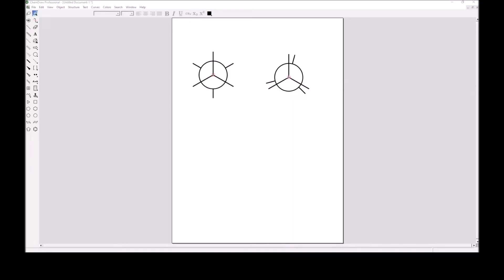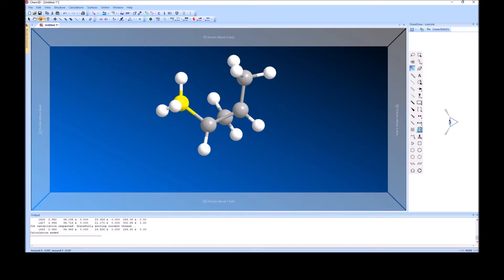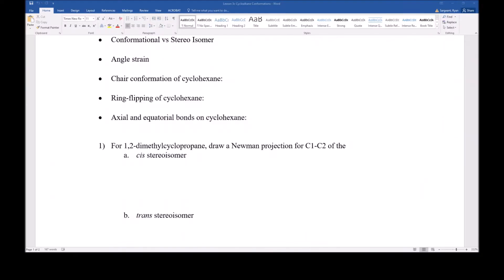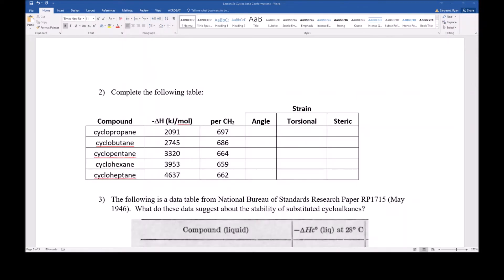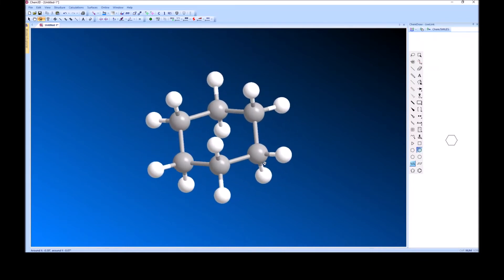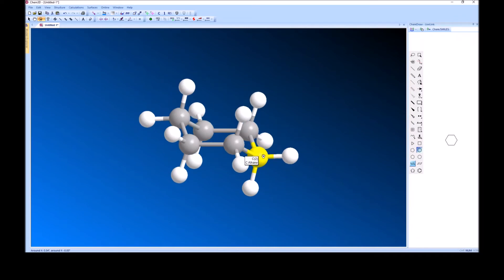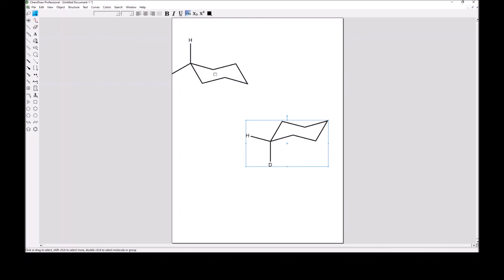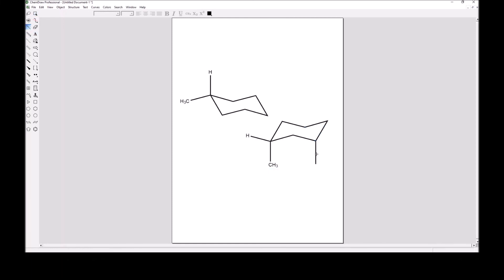Lesson 3c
Cycloalkane Conformations